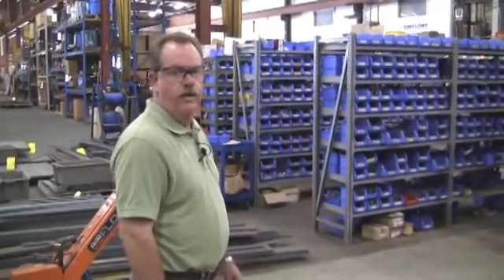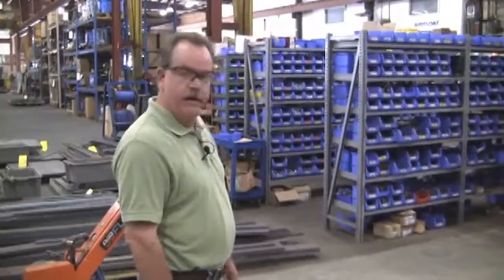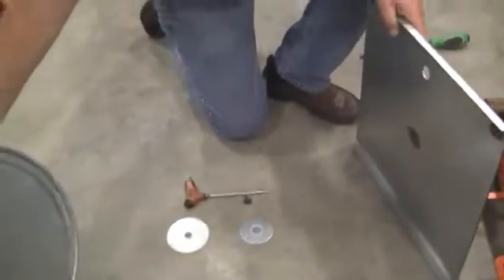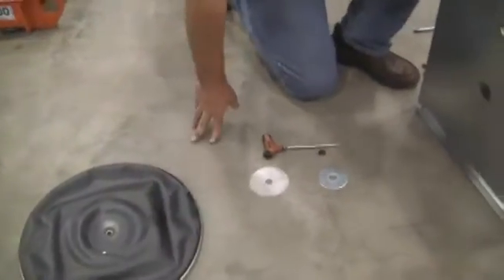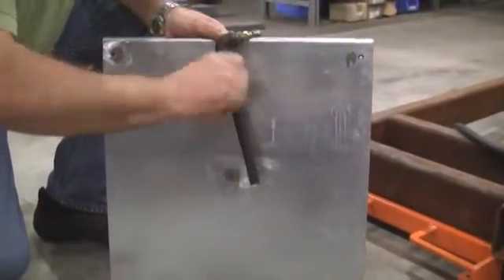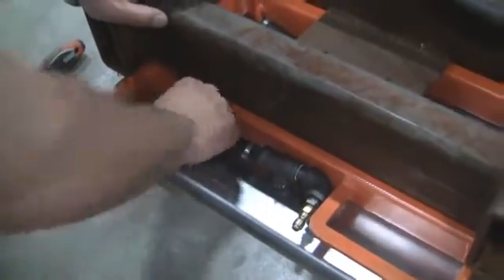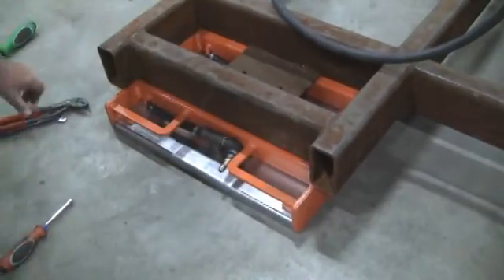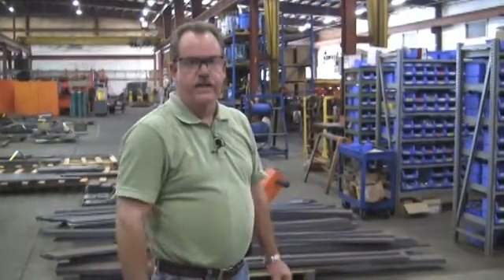Air Skid Training -- Chapter 3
Learn how to change out the bearing on an Airfloat air skid in minutes, without removing the load!